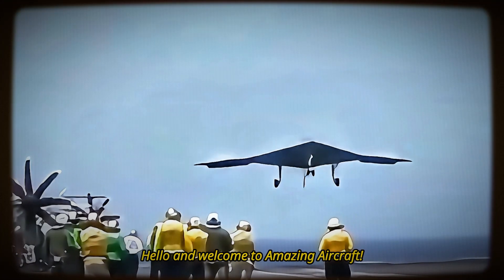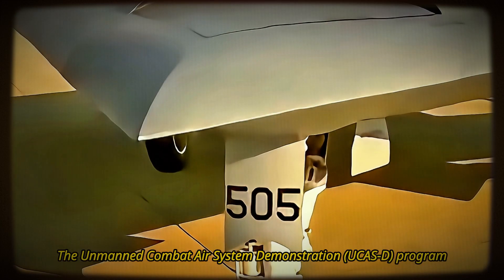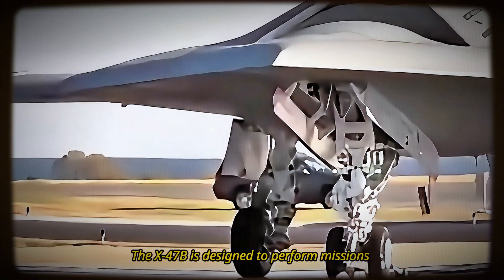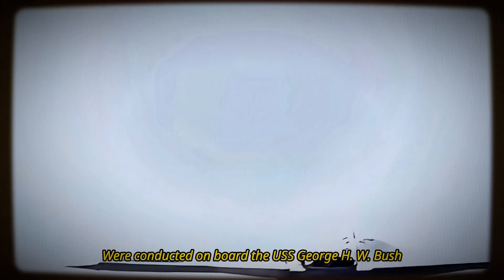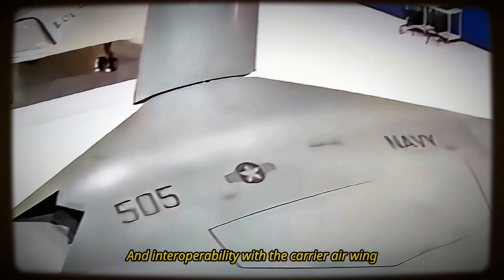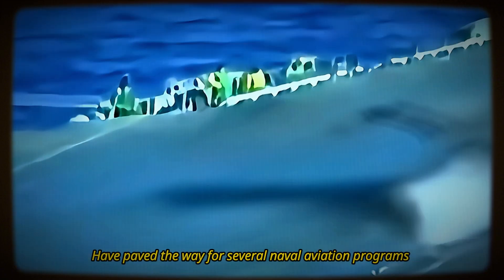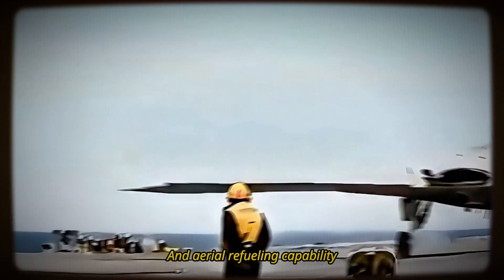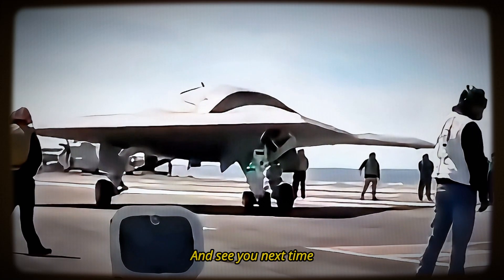The Unmanned Combat Aircraft Revolutionizing Carrier Operations, Northrop Grumman X-47B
Discover the X-47B: The Future of Unmanned Combat Aircraft!

Welcome to Amazing Aircraft In this video, we dive into the incredible world of the X-47B, a groundbreaking unmanned combat aerial vehicle designed for carrier-based operations. Developed by Northrop Grumman, the X-47B is a technological marvel that has set new standards in aviation.

Key Highlights:
Design and Specifications: Learn about the X-47B’s tailless, jet-powered, blended-wing-body design, its impressive dimensions, and its powerful Pratt & Whitney F100-220U turbofan engine.
Historic Achievements: Discover the X-47B’s milestones, including the first unmanned aircraft to take off and land on an aircraft carrier, and its successful autonomous aerial refueling.
Technological Impact: Understand how the X-47B has paved the way for future unmanned systems like the MQ-25 Stingray and the Next Generation Air Dominance (NGAD) fighter.
Awards and Recognition: Celebrate the X-47B’s prestigious accolades, including the Laureate Award and the Collier Trophy.

Join us as we explore the fascinating journey of the X-47B, from its inception to its role in shaping the future of warfare.